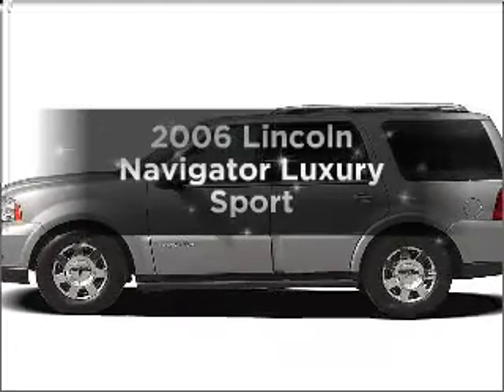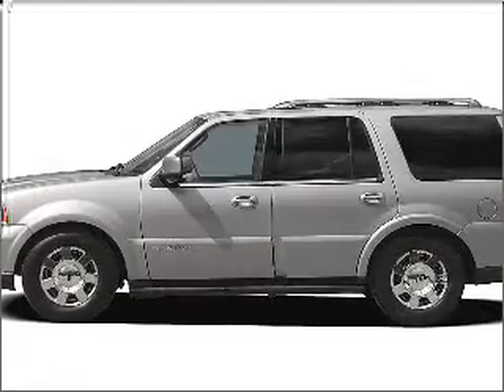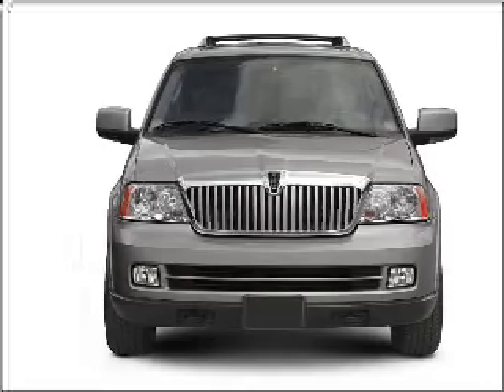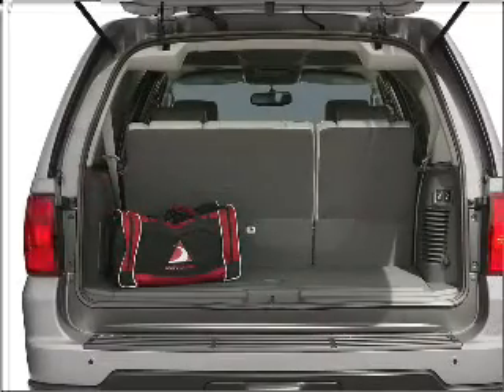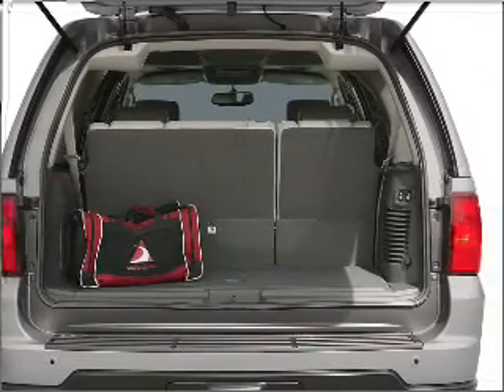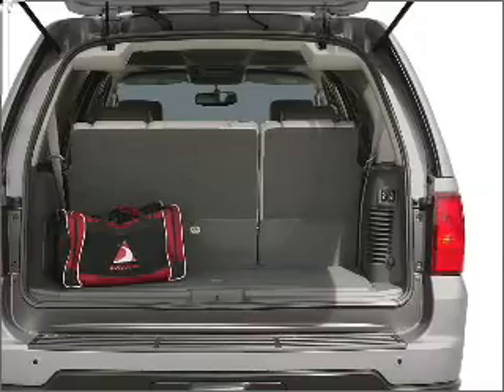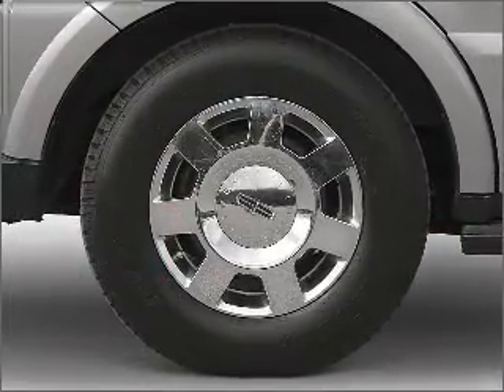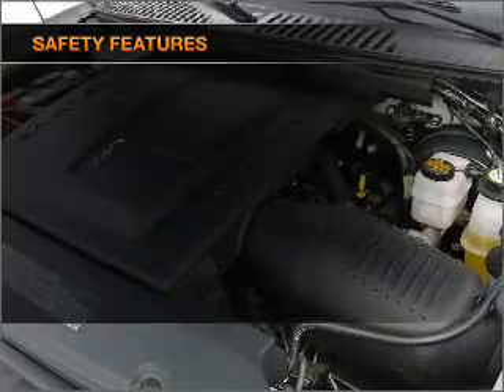2006 Lincoln Navigator - San Jose CA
Year: 2006
Make: Lincoln
Model: Navigator
Trim: Luxury Sport
Engine: 5.4 liter 8 cylinder 24 valve
Transmission: 6-Speed Automatic
Color: Black
Mileage: 109440
Address:
3000 E Capitol Expressway